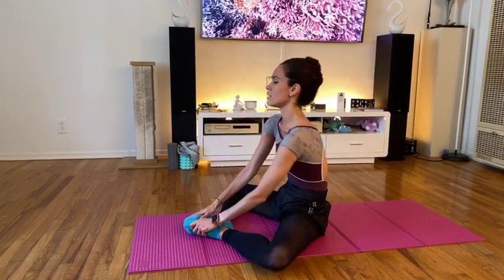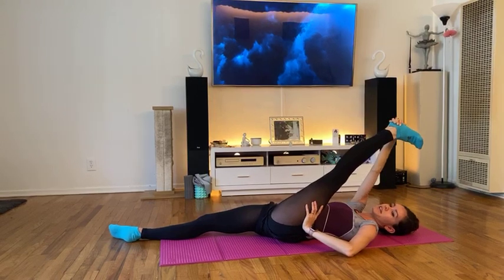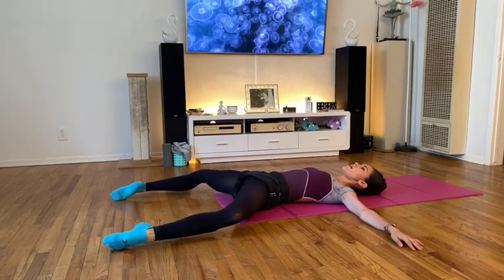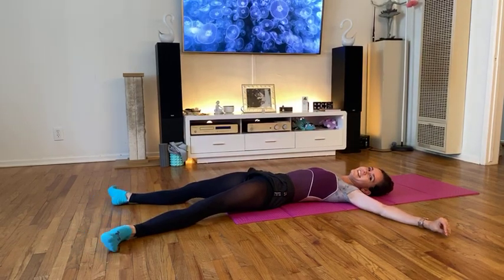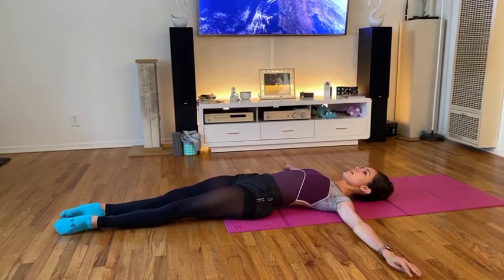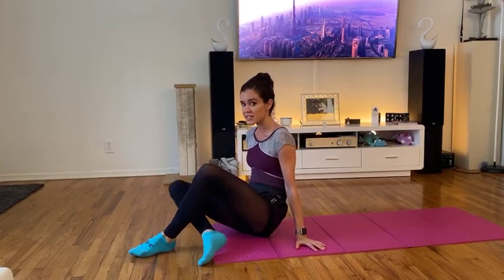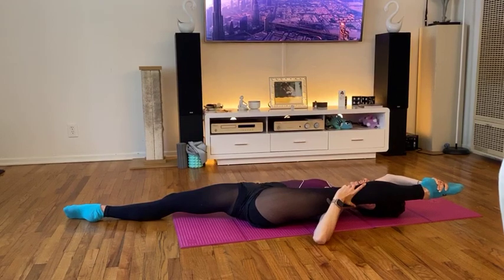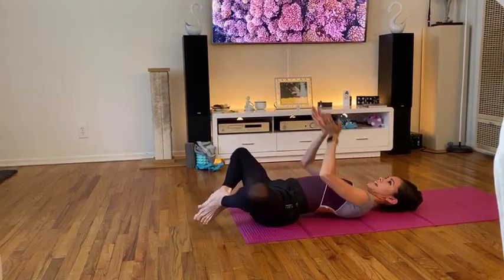Floor workout with Petra Conti, April 25, 2020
From IG Live